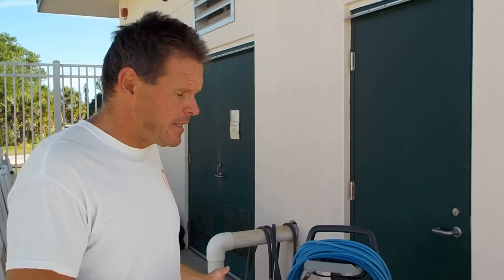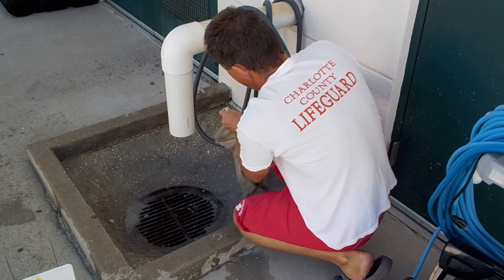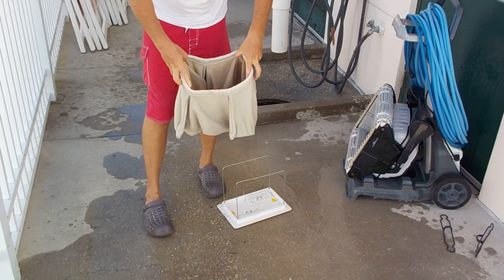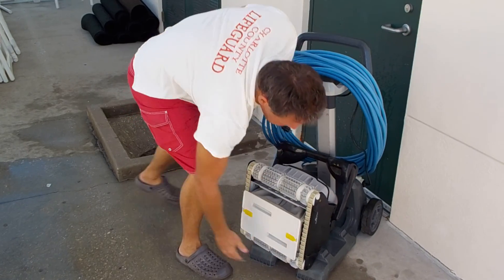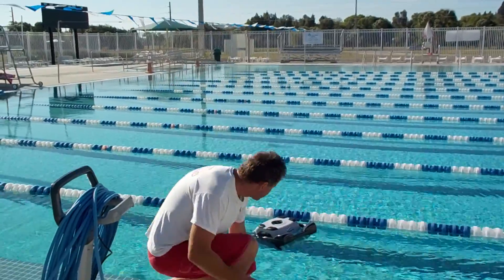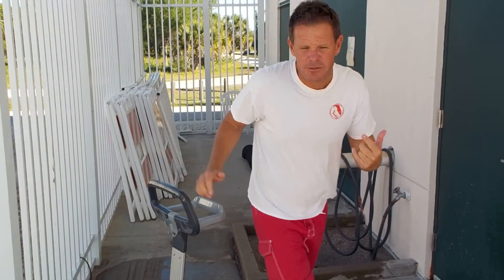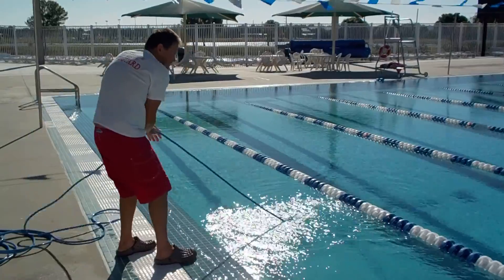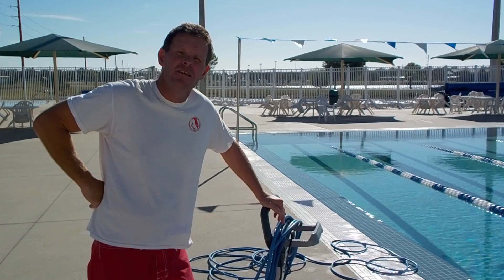Pool vacuum cleaning procedure and operation.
This video shows us how to safely and easily operate and clean the pool vacuum. One of the common malfunctions omitted in the video is vacuum tracks sliding of the cogwheels. If this happens, we just have to manually slide them back on the cogwheels. You might ask any of the senior staff for assistance with it, if you are not confident to do it yourself.